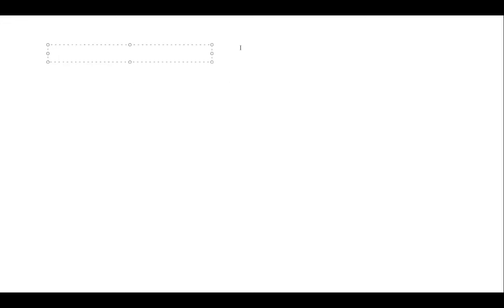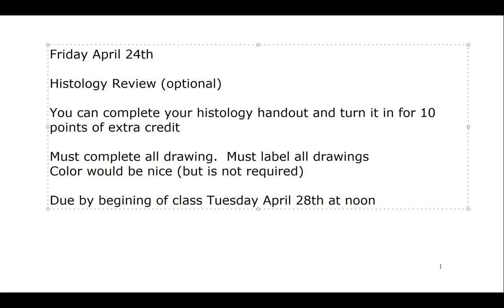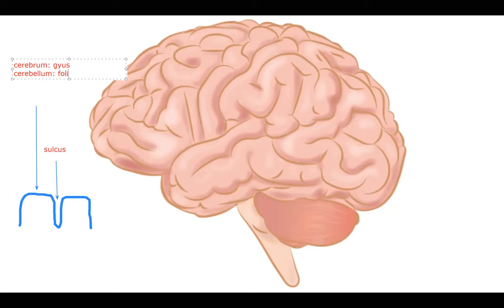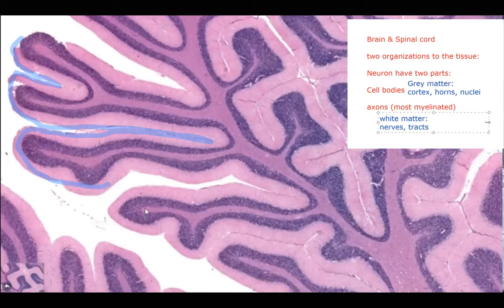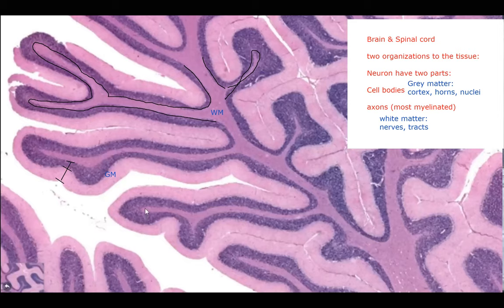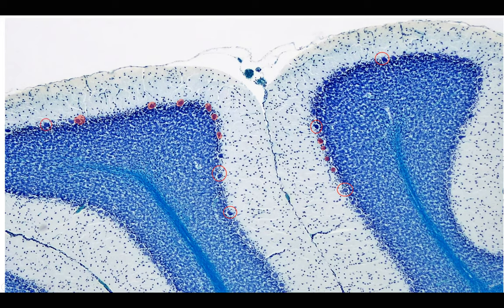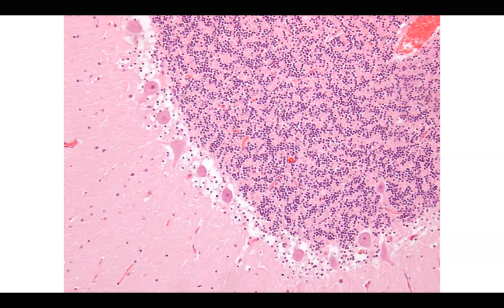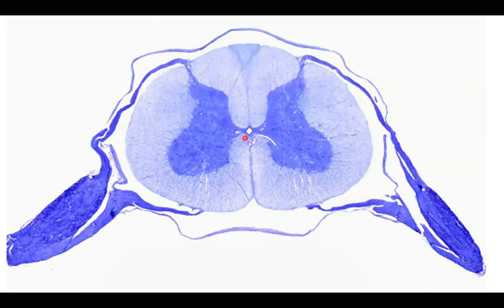430 Histology Review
Nervous system Histology!